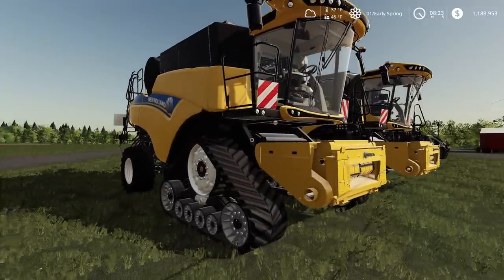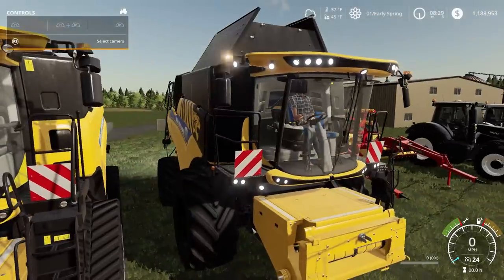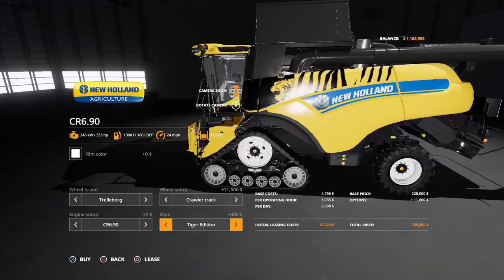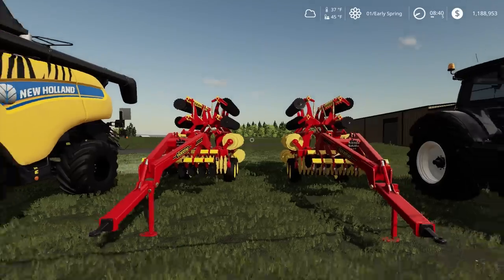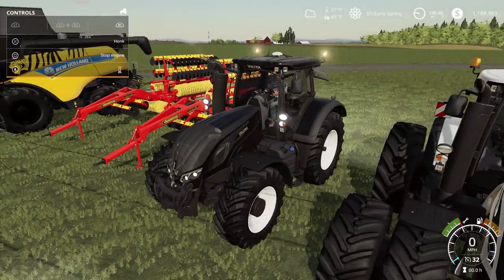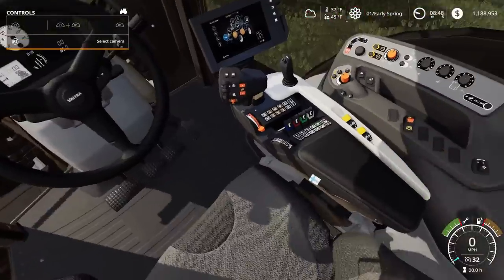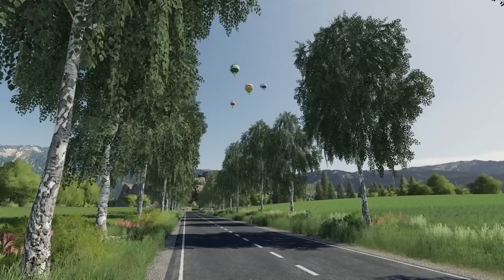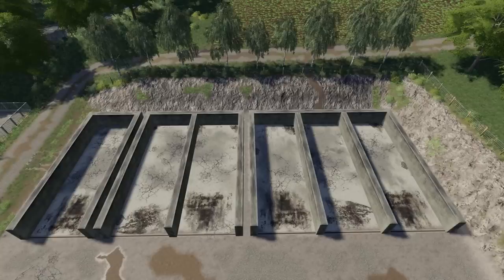AMAZING NEW MODS OUT NOW..... JAN 8 2020 | Farming Simulator 19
16GB DDR4 Memory 3000mhz
          GTX 1080
          120gb SD
          1 And 2tb HDD